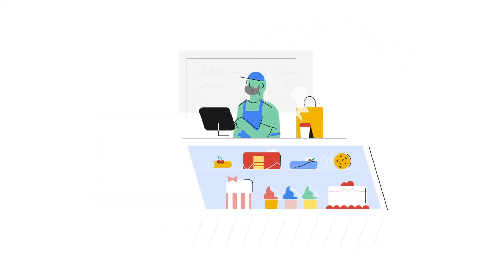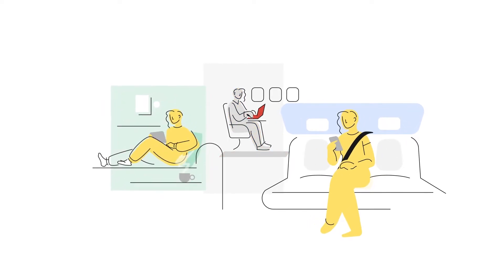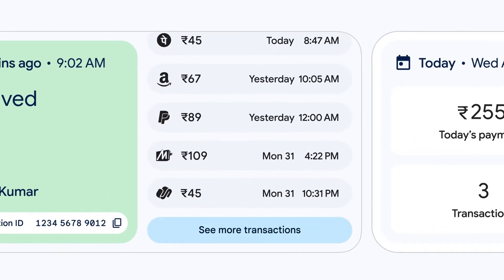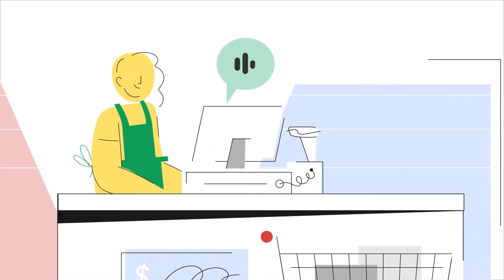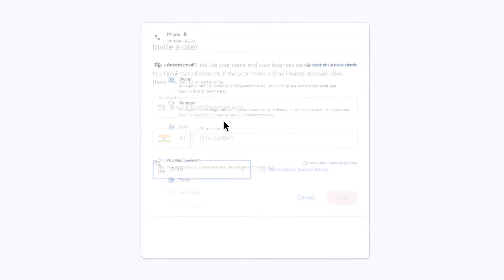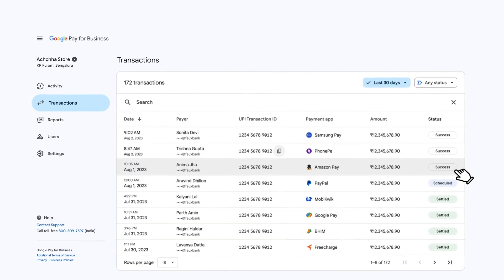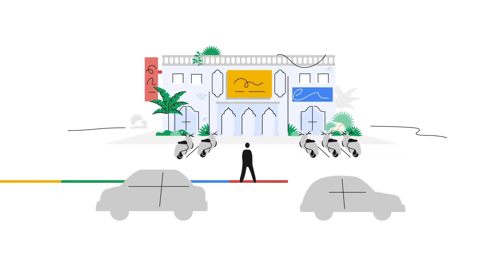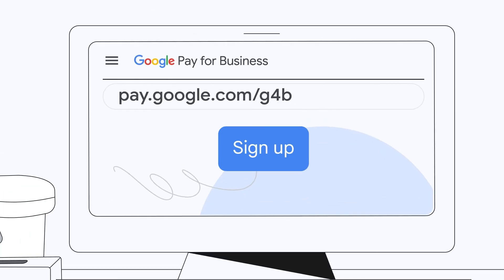Now access Google Pay for Merchants dashboard from anywhere (English)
With these latest additions to our website, you can now keep a track of your business from any device, manage your payments easily and much more!